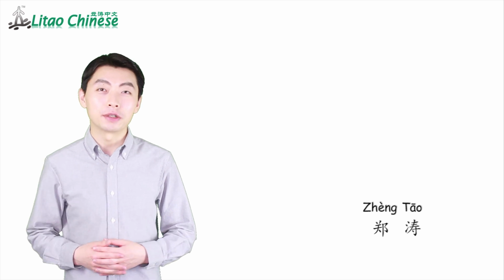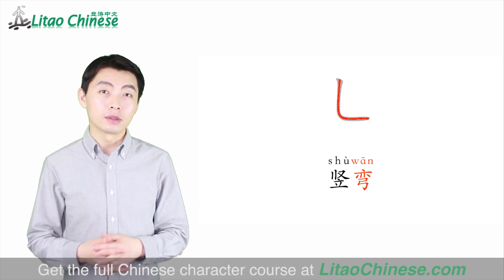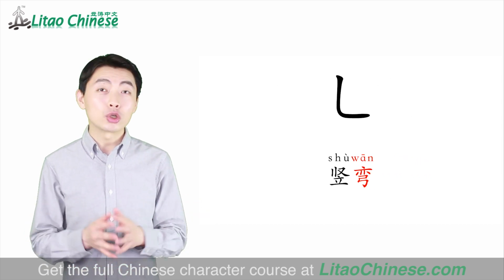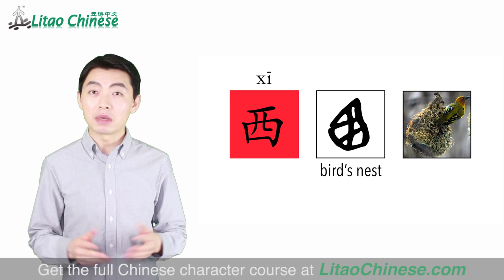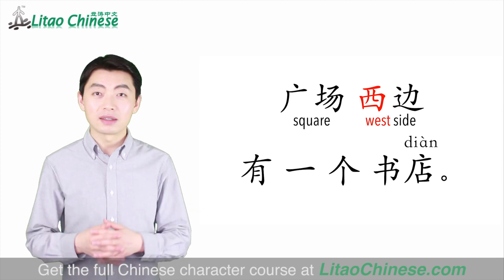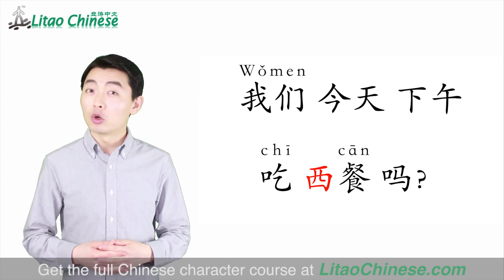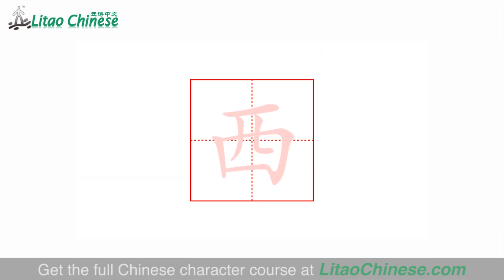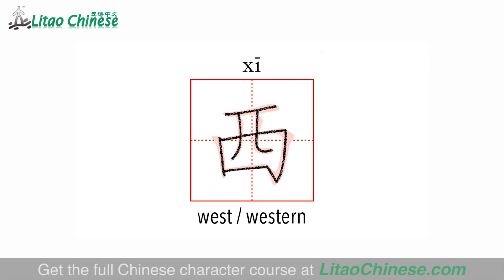Learn Chinese Character “西” | Chinese_Character_Course Level 1_Lesson 12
You can learn Chinese characters efficiently with our Chinese character lessons. For the full Chinese Character Course (level 1), please

👉In the full lesson of Chinese Character Course (Level 1), you will learn:
1. Two compound strokes begin with “竖shù”: 竖弯shùwān & 竖弯钩shùwāngōu
2. Six Chinese characters “四 西 七 也 儿 说” & their origins, stroke order and related vocabularies and sentences
3. Review of the ten Chinese characters for numbers 1~10
4. Two Chinese characters that sound similar: 二 & 儿

👉The features of "Chinese Character Course (Level 1)":
1. 15 video lectures that thoroughly explain 28 Chinese character strokes, 100 commonly used Chinese characters, approx. 300 related words, phrases, sentences and the basic knowledge of Chinese characters
2. 413 online and printable flashcards of all the strokes, characters and related examples
3. 15 online and downloadable audio of all the characters and related examples
4. 190 online self-assessment questions

👉The course is for:
1. This course is for students who want to learn Chinese characters from the very beginning. We start with the absolute basics.
2. It’s also suitable for those who have learned some Chinese characters but are still unfamiliar with the whole Chinese character system. This course will help you establish a clear cognitive construct for Chinese characters, which will make your further study much easier and more efficient.
3. If you are interested in the origin of each Chinese character, then this course is perfect for you. For most of the Chinese characters in this course, we will explain thoroughly and vividly how they were created, in the process you will learn the real stories behind the characters and some interesting knowledge about Chinese history and culture.
4. Those who want to improve their Chinese proficiency while learning Chinese characters should take this course. We always explain and practice the characters in the words, phrases, sentences or even grammar, so it’s not only a Chinese character course, but also a comprehensive Chinese course.
5. This course is perfect for people who plan to learn Chinese characters all by themselves or with limited time.
6. It will also be a good complement for people who already attend a Chinese class.
7. This course focuses on simplified Chinese characters.

👉How it works:
Step 1: Watch a video lecture with detailed and clear explanations of each new stroke, character and related words, phrases and sentences.
Step 2: Use the online or printable flashcards and the audio recording to review what you have learned.
Step 3: Take the online quiz to check whether you really master all the characters and related knowledge of each lesson.

👉You're going to get from this course:
After working through this course, you will be able to read and write 28 Chinese character strokes and 100 commonly used Chinese characters, and recognize approx. 300 related vocabularies and sentences. More importantly, with our clear and systematic instructions you will master the correct way to learn Chinese characters and lay a solid foundation for your future learning.